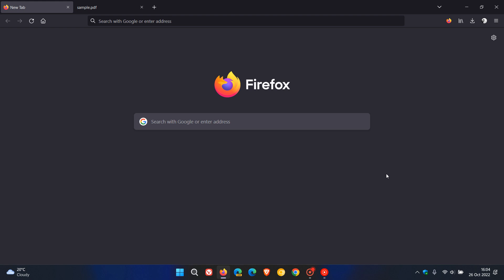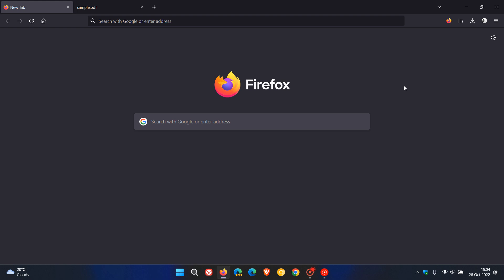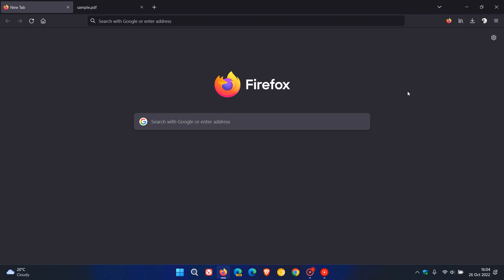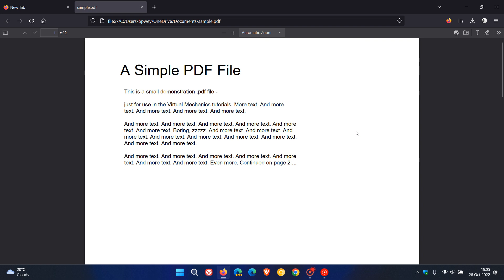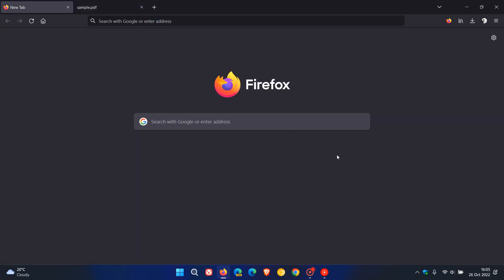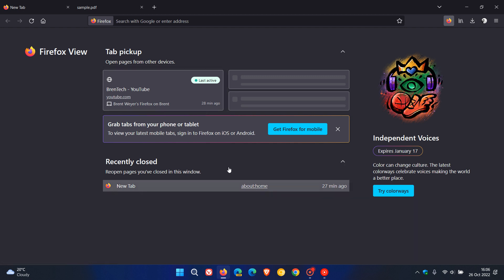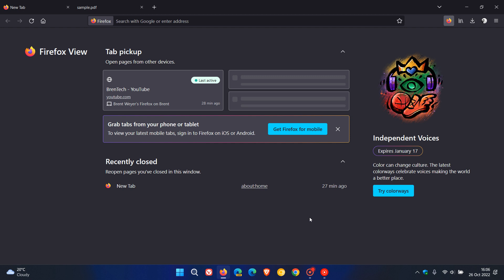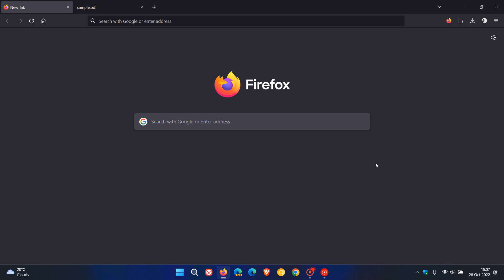Firefox bug fix update now rolling out, fixing 5 issues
Recently Mozilla released Firefox 106, that included several new features and improvements Mozilla have now released the second bug fix update for version 106, to address PDF issues, the browser freezing, Firefox View not working and more. The browser is now updated to version 106.0.2.